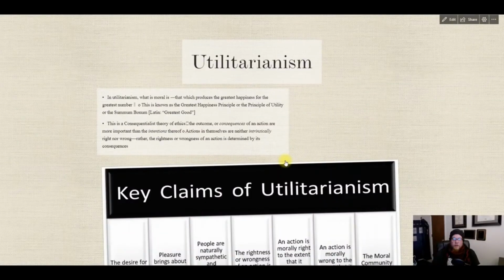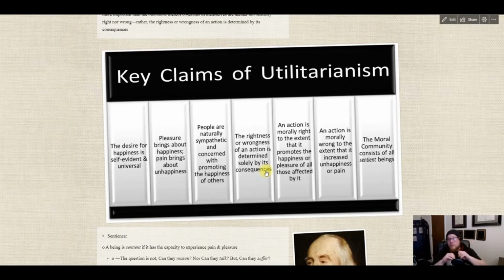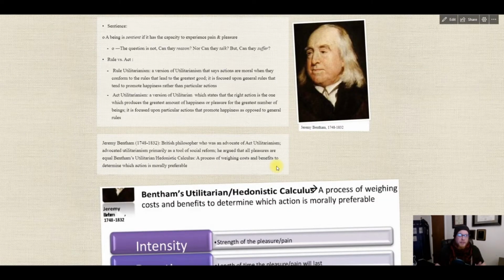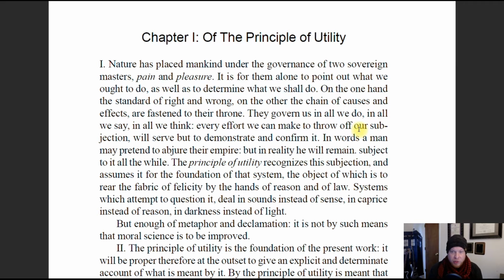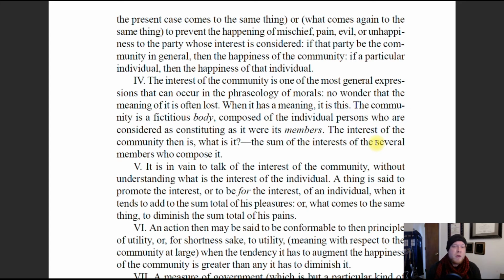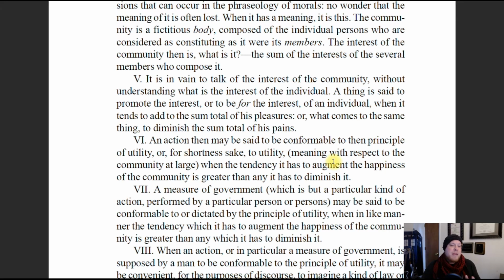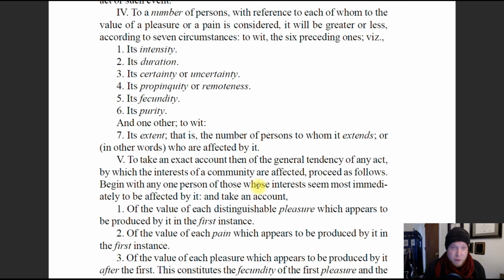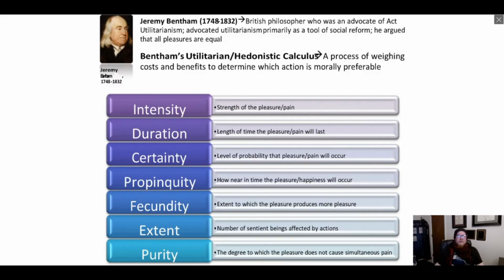Episode XVI: PHI 110 ATC Fall 2021 Utilitarianism, Part I